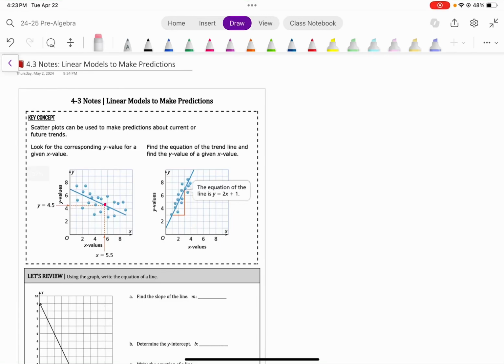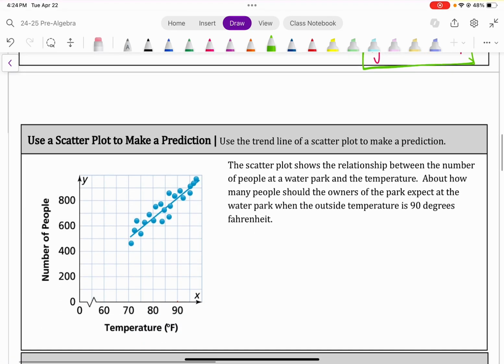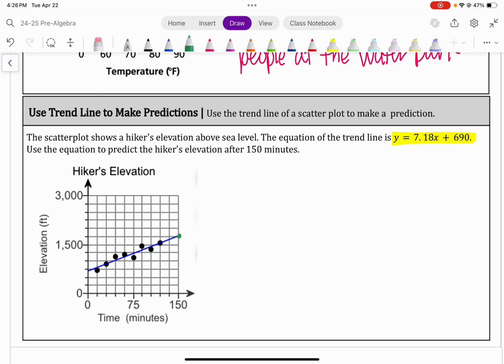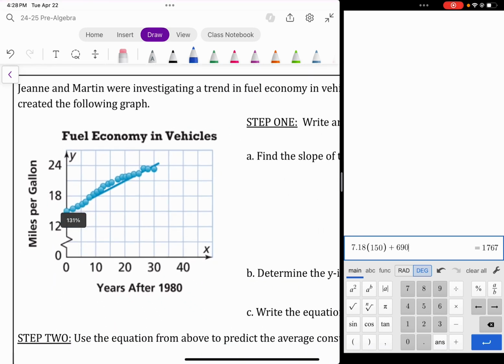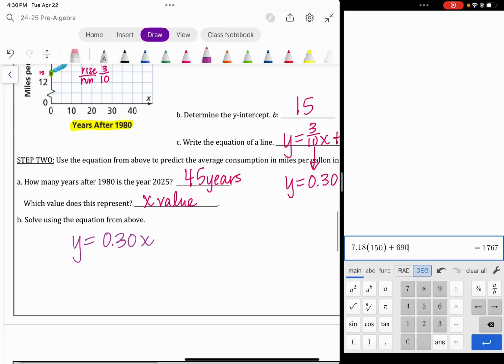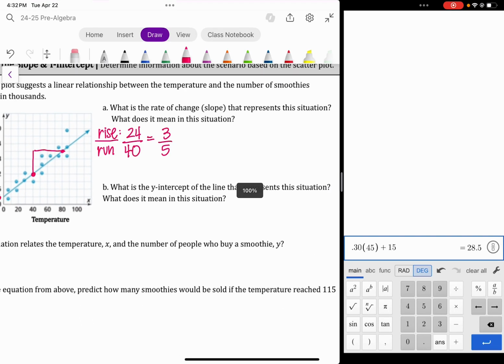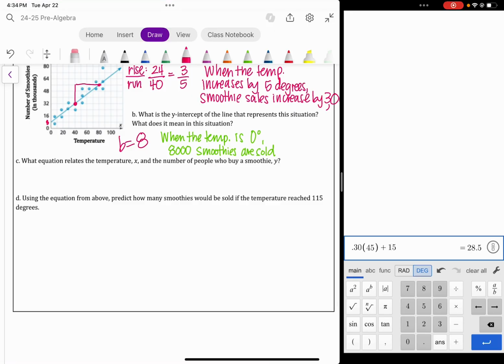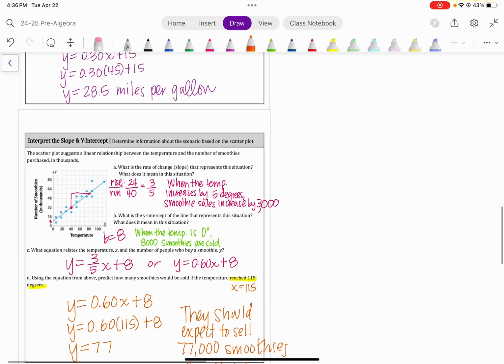4.3 Pre Algebra Notes: Use Linear Models to Make Predictions